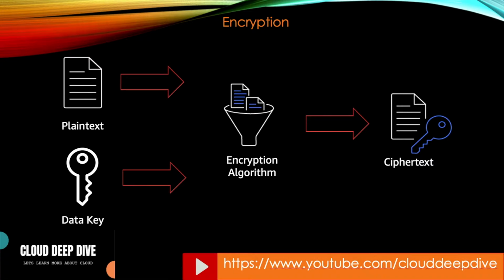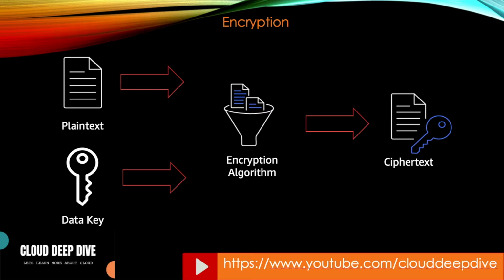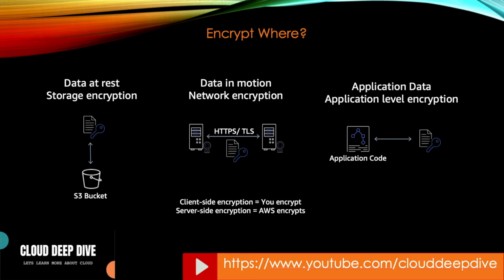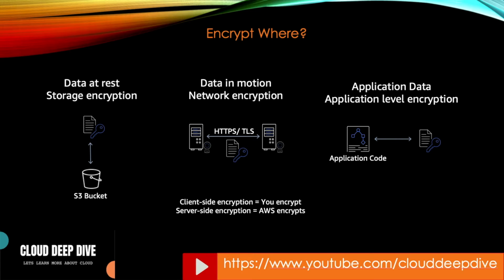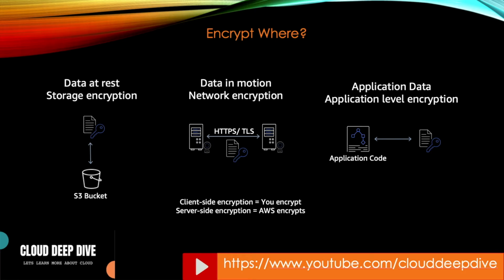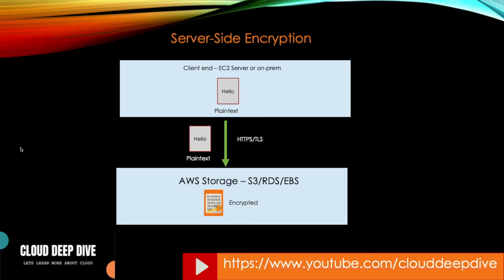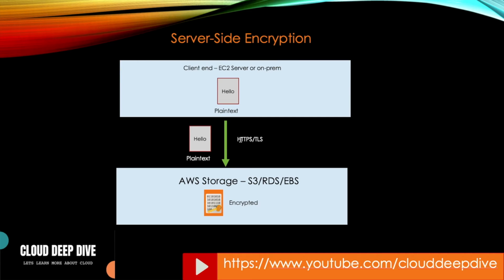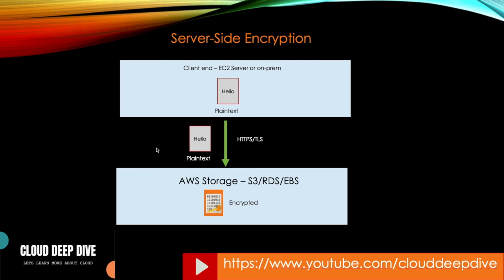AWS KMS | Basics of Encryption | Encrypt | Decrypt | Server side encryption | Client Side encryption